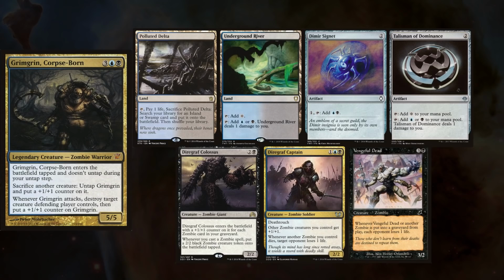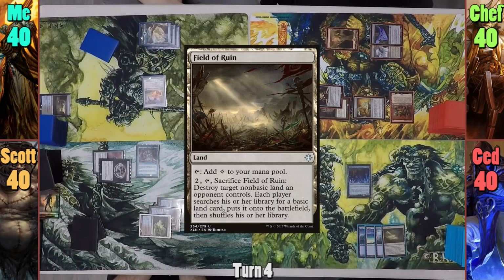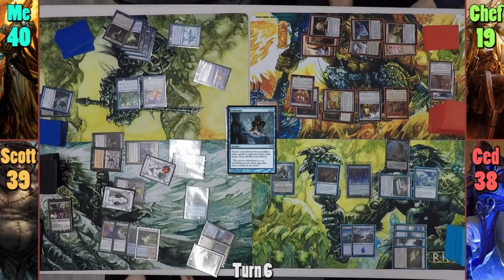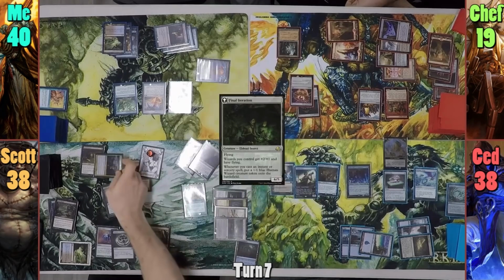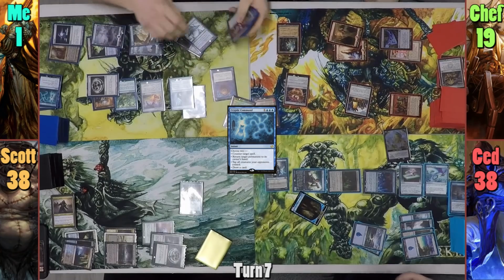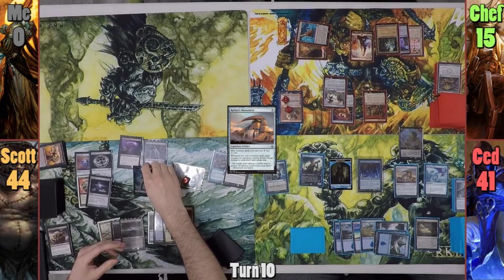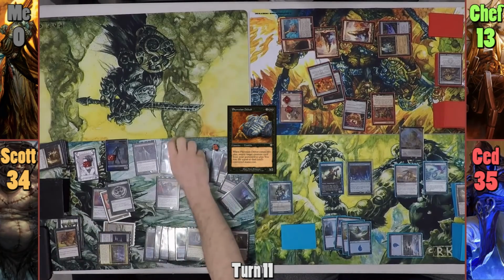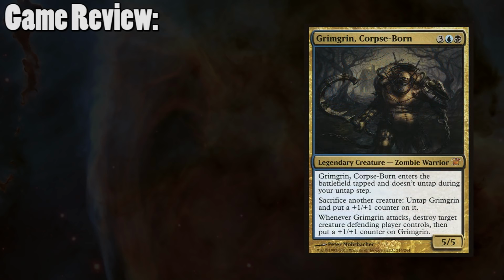Dralnu vs Grimgrin vs Daretti vs Baral EDH / CMDR game play for Magic: The Gathering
►This game was filmed at L"Abyss in Montreal, QC